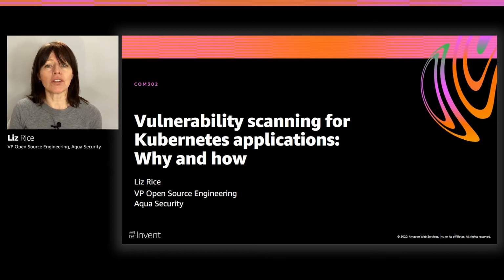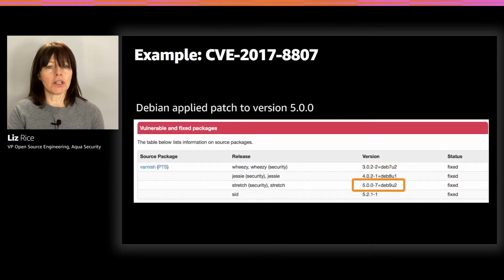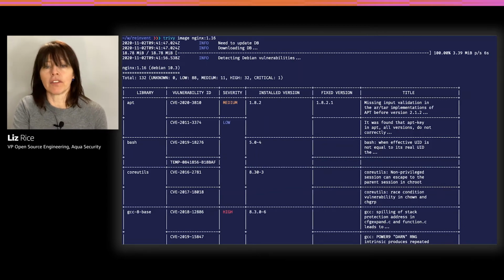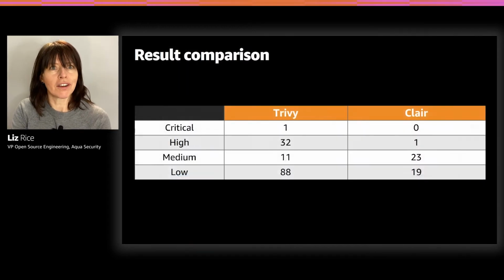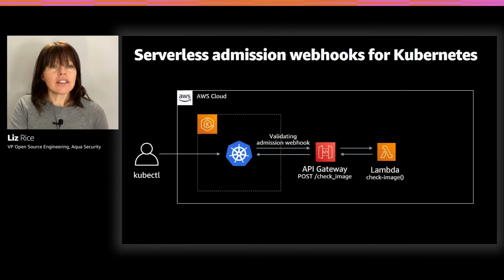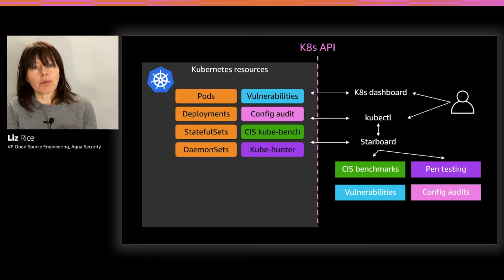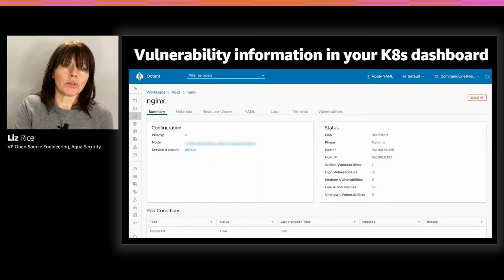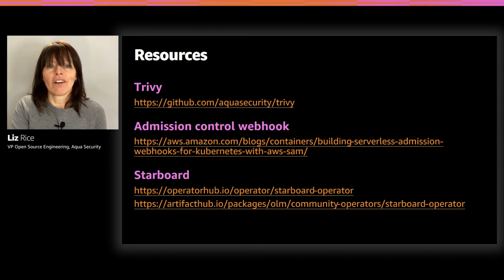AWS re:Invent 2020: Vulnerability scanning for Kubernetes applications: Why and how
One of the most popular ways for unauthorized users to target deployments is to take advantage of known vulnerabilities in common dependency code, so you need tools to spot these vulnerable dependencies. In a cloud-native deployment, vulnerability scanning has to be automated if it’s not going to stand in the way of shipping new functionality for your business. This session includes a demonstration of how vulnerability scanners work, and it covers why they are important. You learn about open-source tools that you can build into your CI/CD pipeline and your running Kubernetes deployment to help you detect vulnerabilities in your applications.